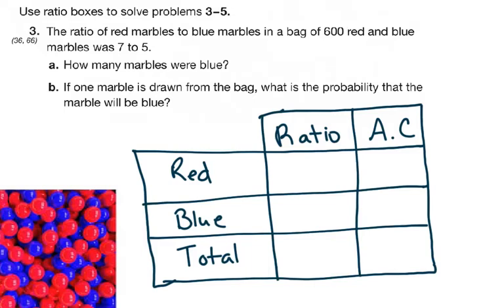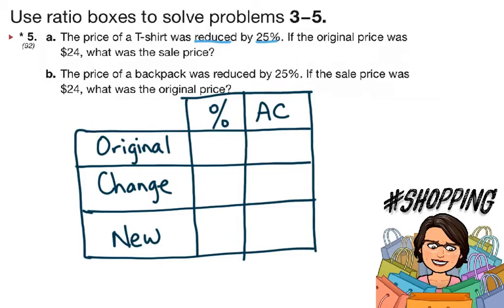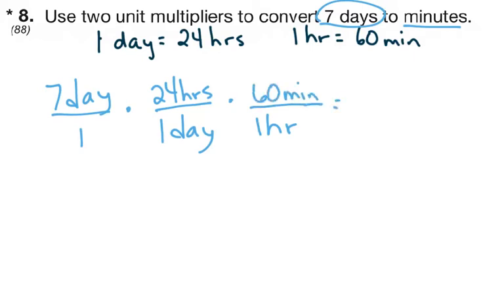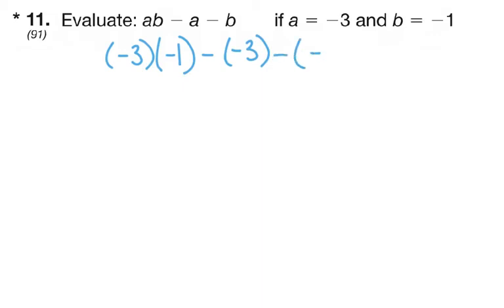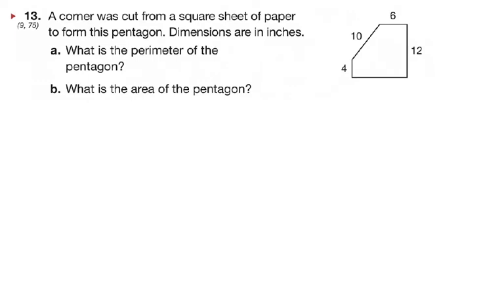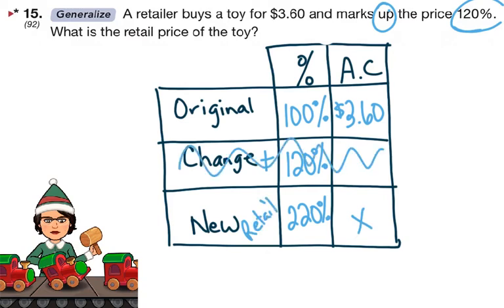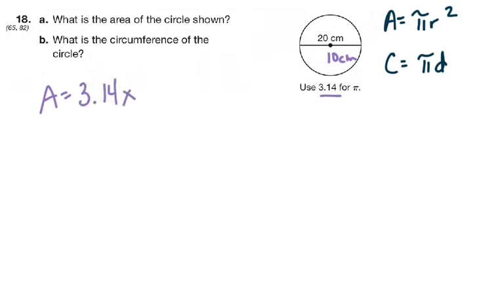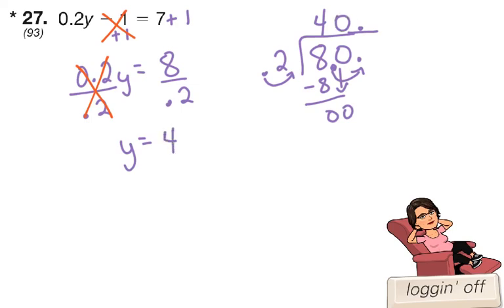Saxon Course 2, Lesson 93 Written Practice Help